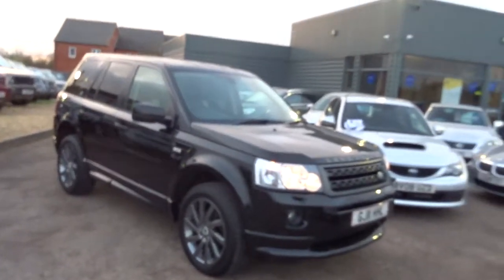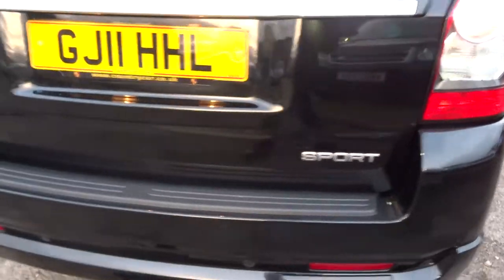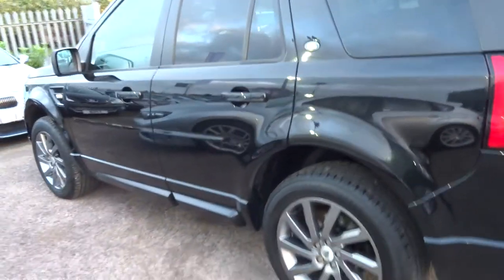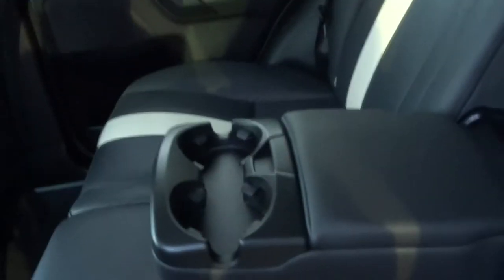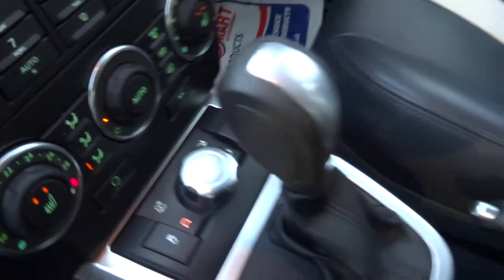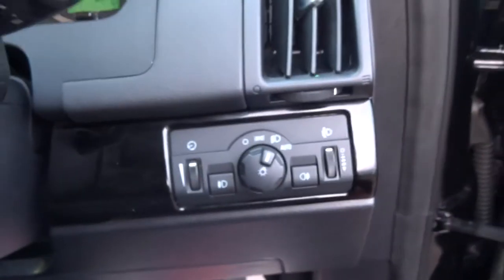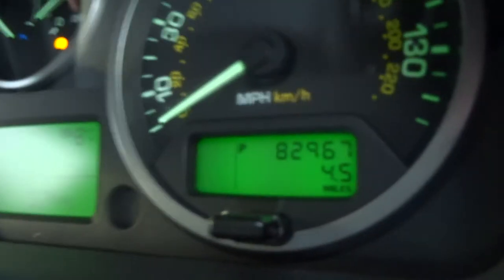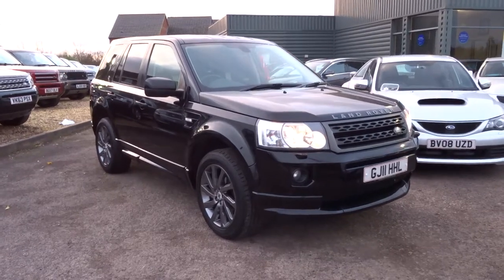Country Car Barford Warwickshire LANDROVER FREELANDER SD4 SPORT LE